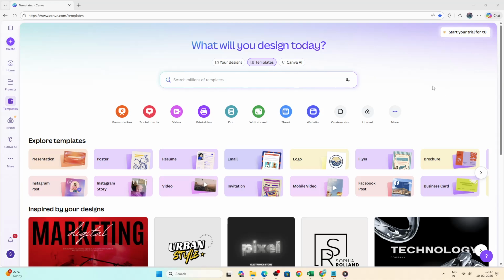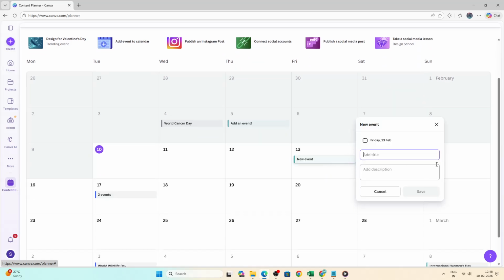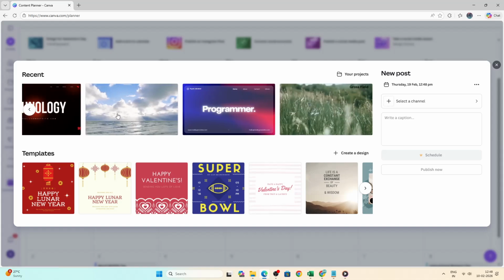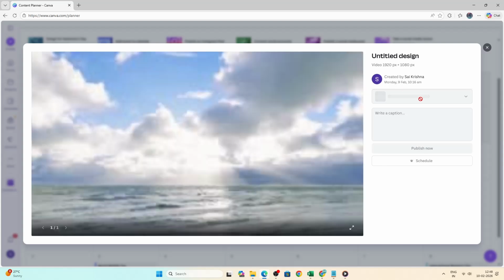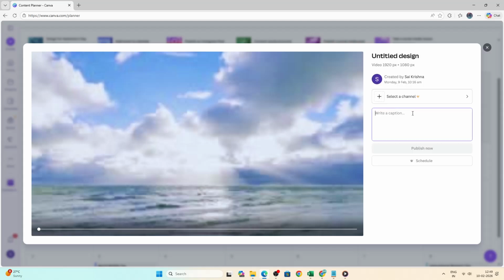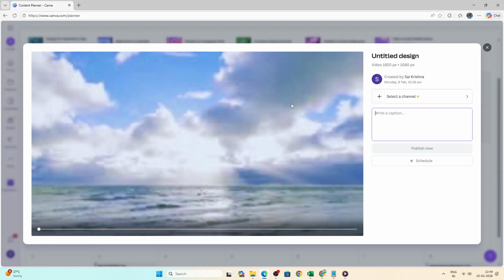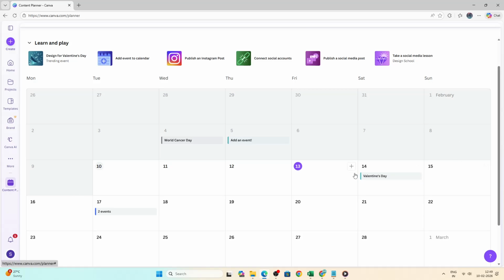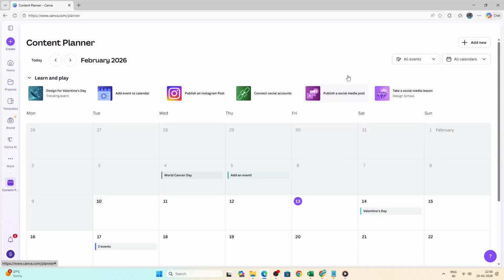How To Use Canva Content Planner | Schedule & Publish With Canva (Step By Step)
Master the Canva Content Planner in this step-by-step tutorial on how to schedule and publish social media posts with Canva. If you want to optimize your workflow with Canva Pro, this video covers everything from account setup to automated publishing.